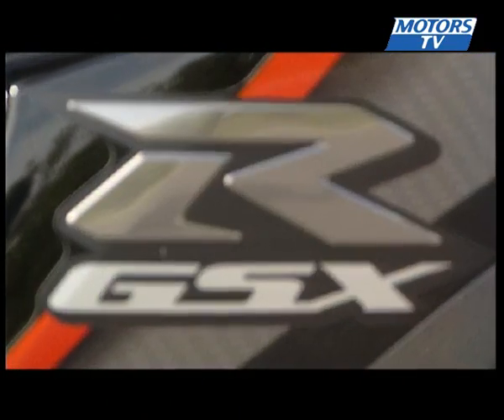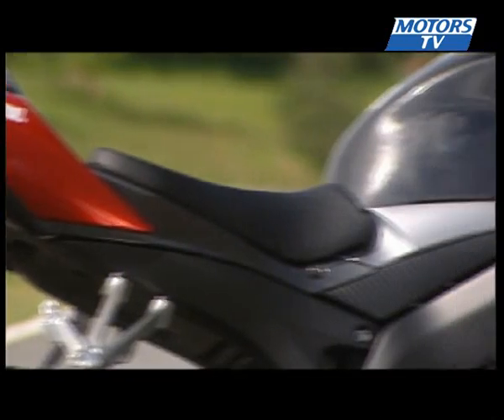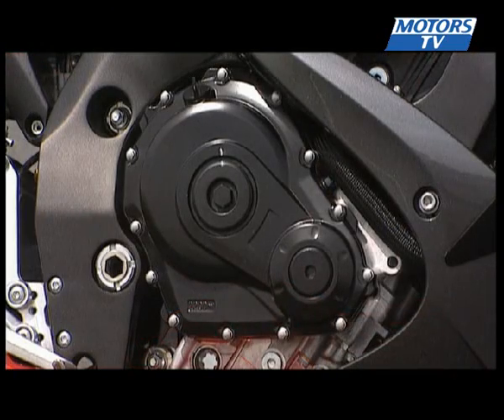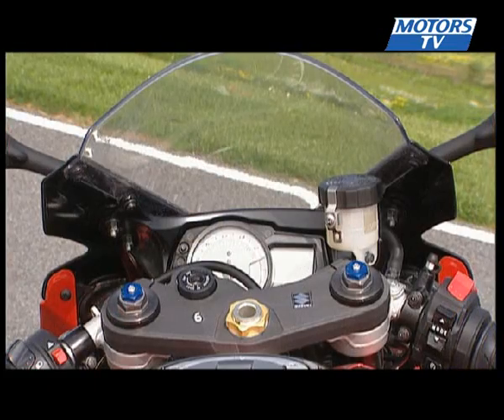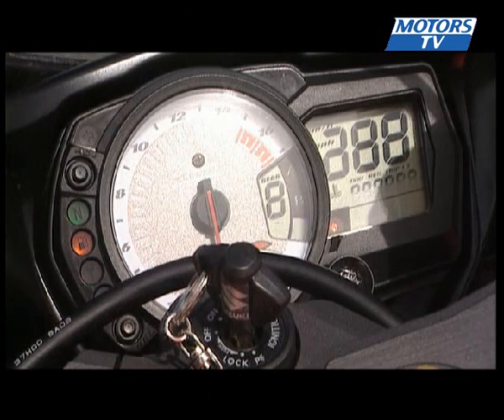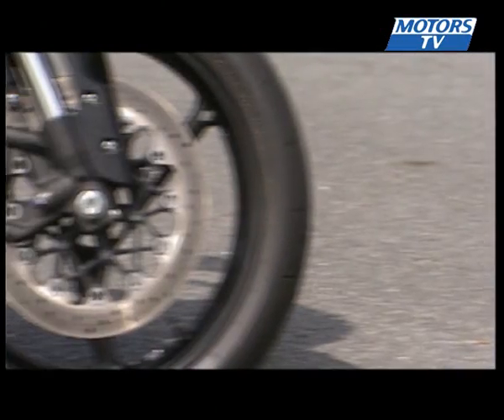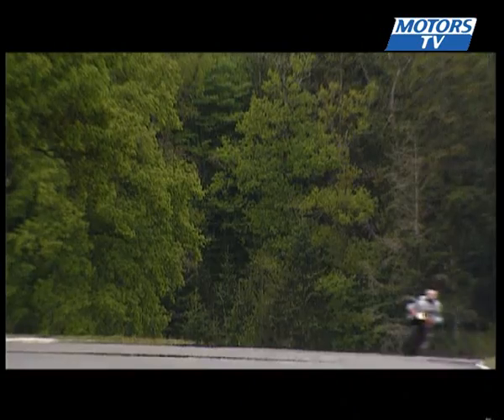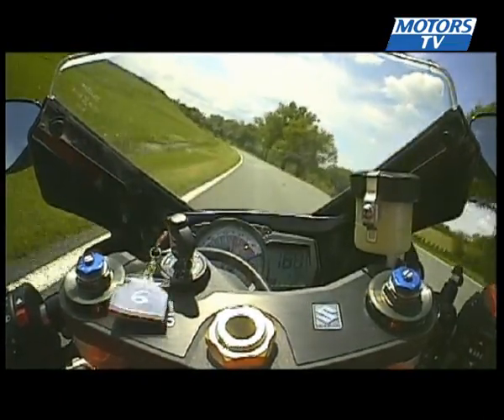Bike test SUZUKI GSX-R 750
Suzuki is the only Japanese manufacturer that offers an alternative...a 750cc machine...the legendary GSX-R 750...on paper, the perfect compromise between power and rideability.